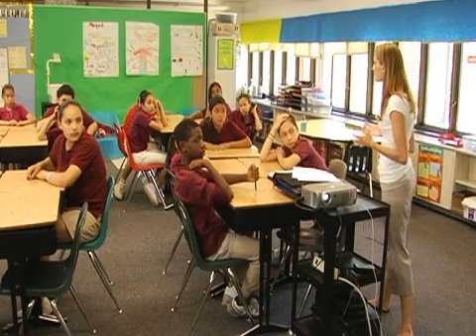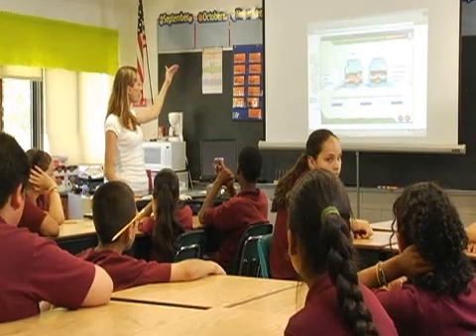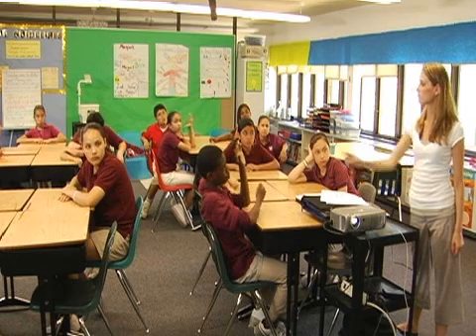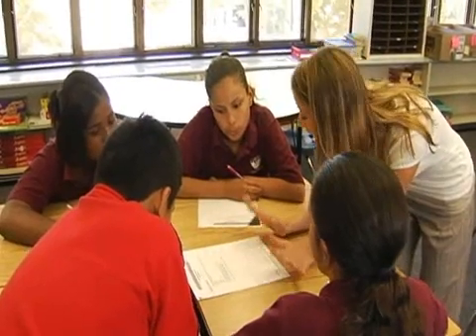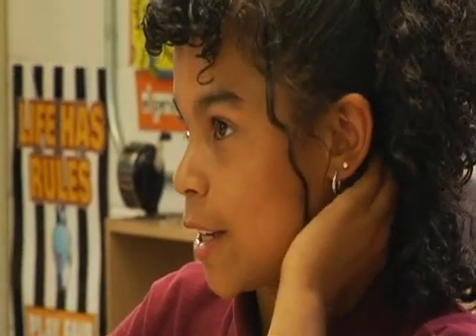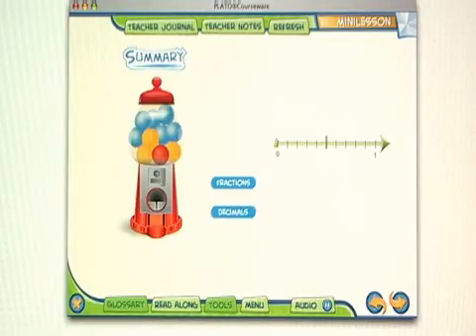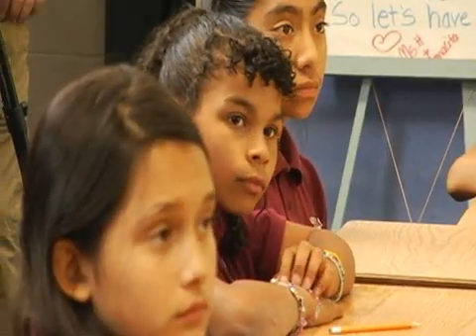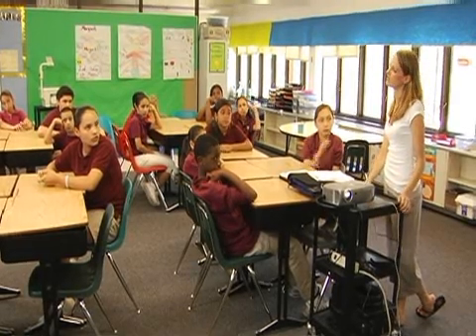6th Grade Math Class Using PLATO Learning's Straight Curve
This is a video testimonial of a sixth grade math class at Cesar Chavez Charter School in St. Paul, Minnesota. The class is using PLATO Learning's Straight Curve™ Mathematics educational technology.